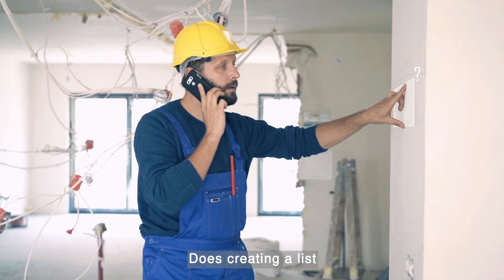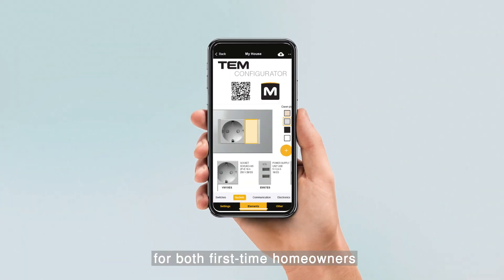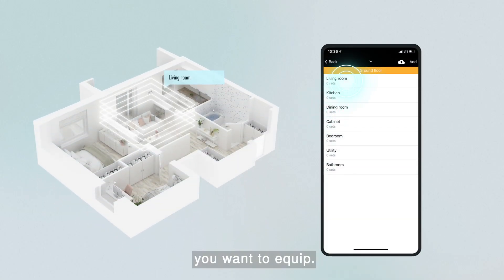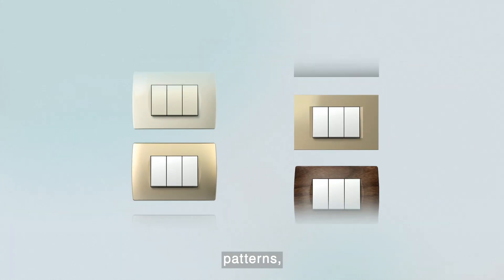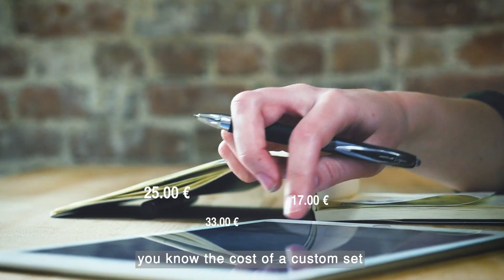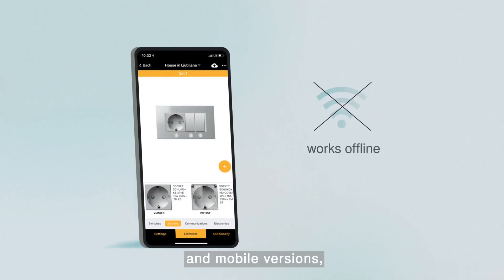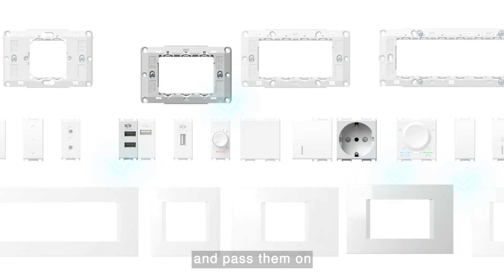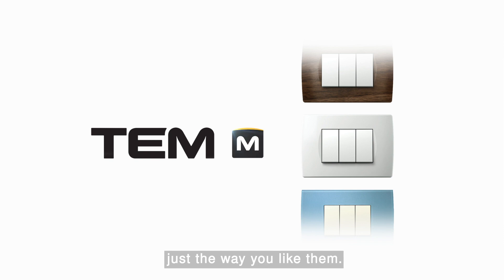MODUL MANAGER configurator of TEM switches and sockets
MODUL MANAGER configurator/app for creating list of Modul switches and sockets.